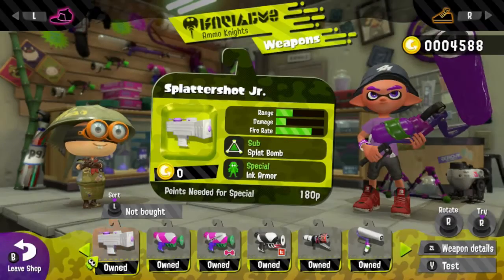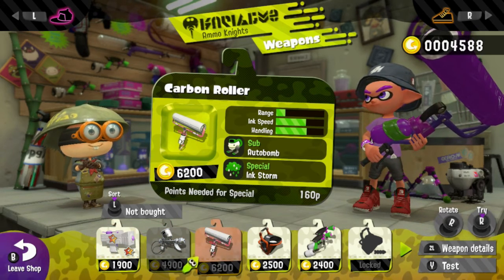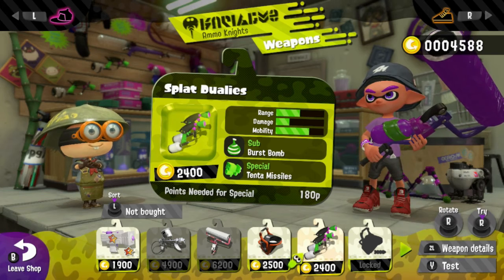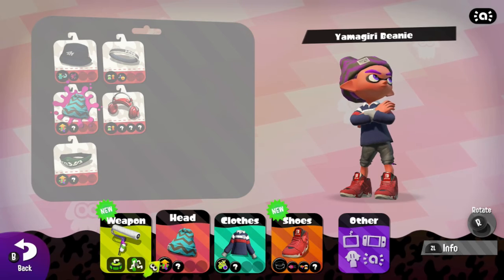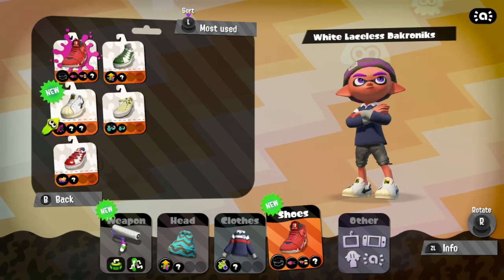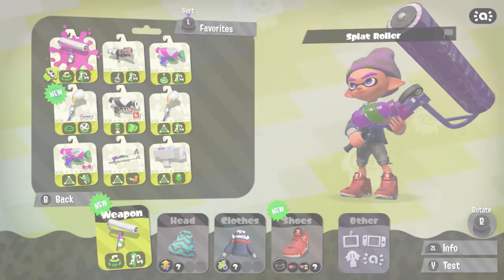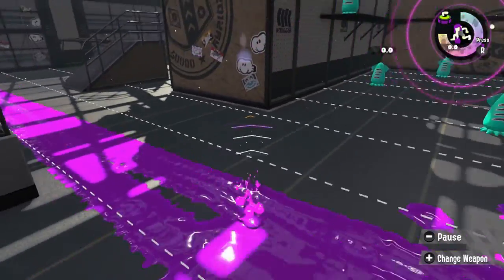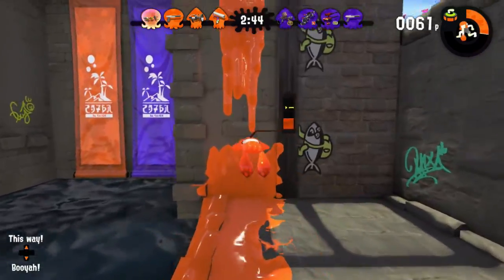Raw To X! Episode 1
Raw to X! Is a series where I start a new account and work my way back up to X rank in all modes! Hopefully I can help some new and not so new players along the way! I will be playing different weapons every week to start and then i may switch to more meta weapons as i near X rank. This week I wanted to start with roller. I'm not a great roller but I want some game play I can point to in order to show newer players a play style that does not involve rolling with the weapon since it eats ink quickly and is very visible. This leaves you an easy target to take down! Currently I am playing in Turf War since that is all that is available to me until I reach level 10 and enter Ranked modes.